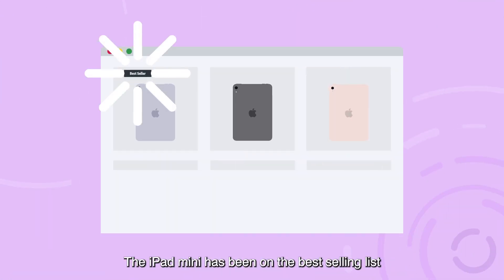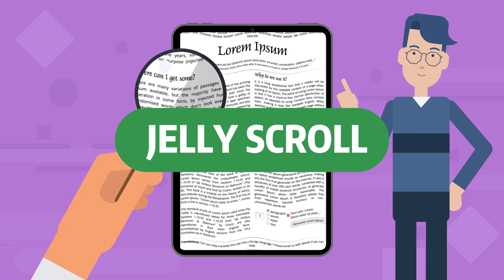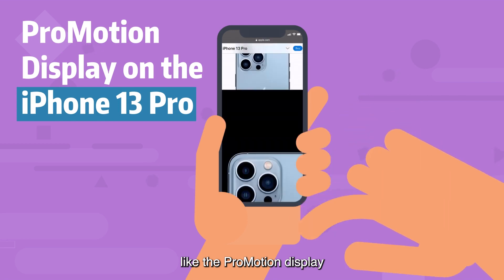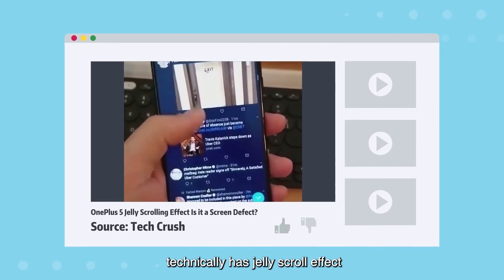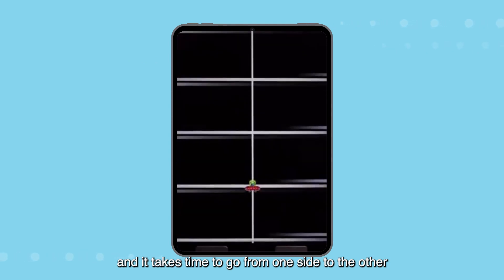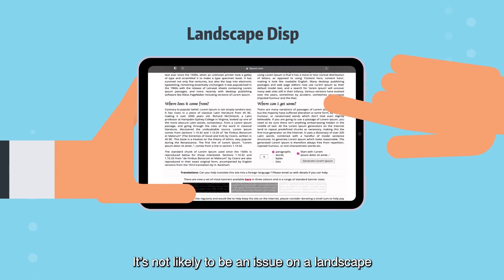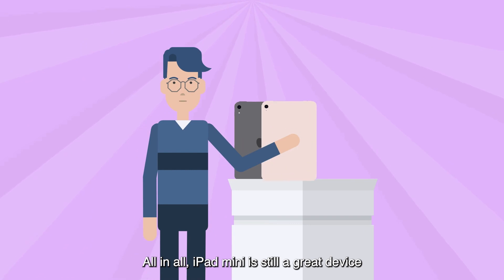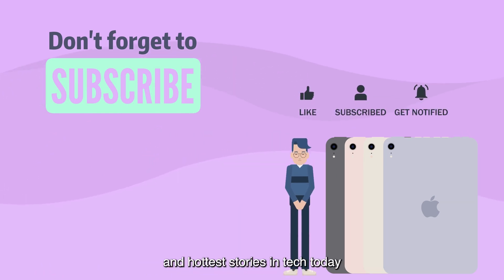iPad Mini 6 Jelly Scroll Explained in 100 seconds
Apple's latest iPad Mini 6 has hit the market for two weeks. After many unboxing reviews, some early users have found that the iPad Mini 6 has a skewing effect called Jelly Scroll. In today's video, we will explain what is the cause of jelly scroll and how to fix it.